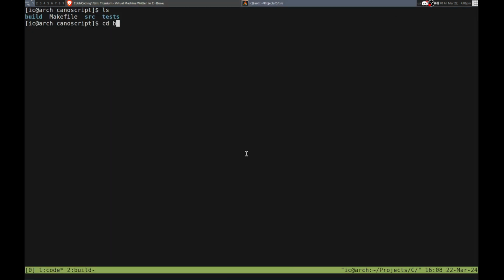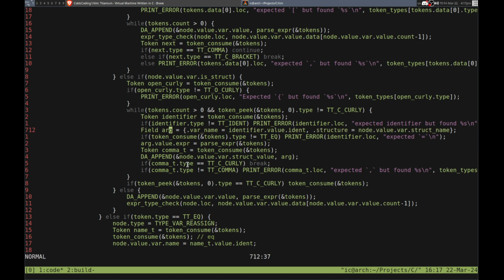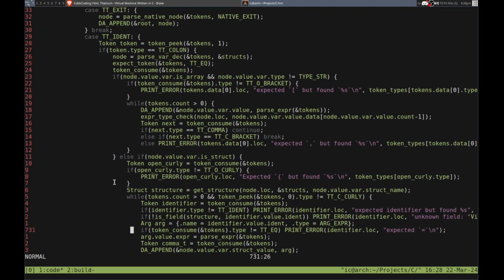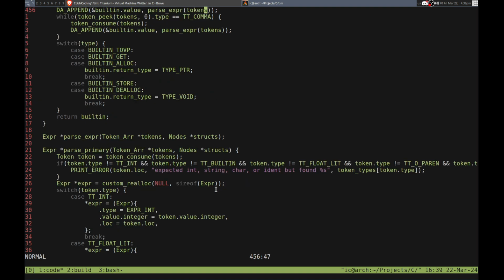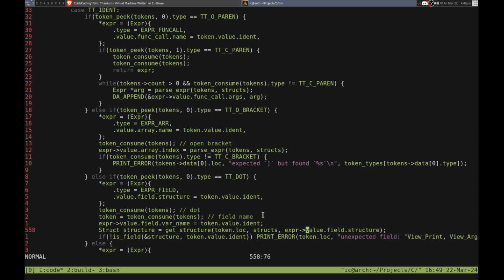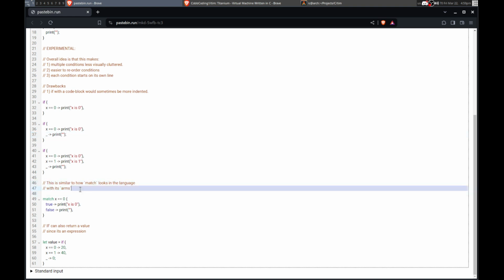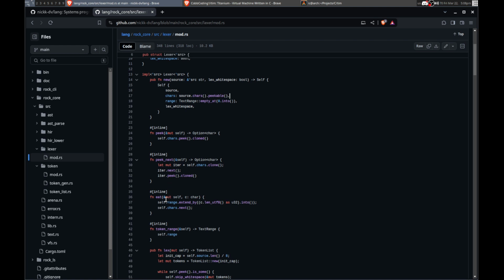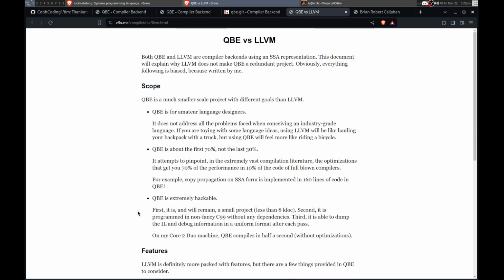Building a Scripting Language in C - Zero Initialization